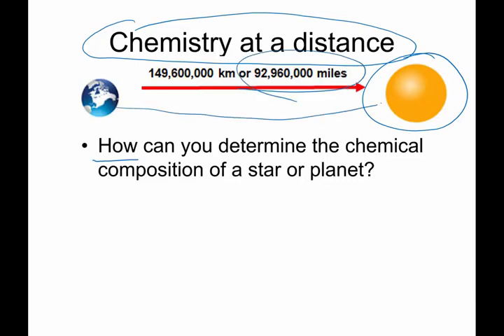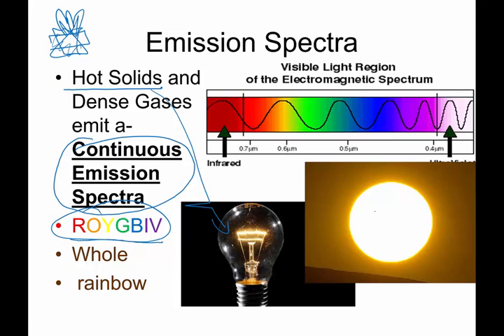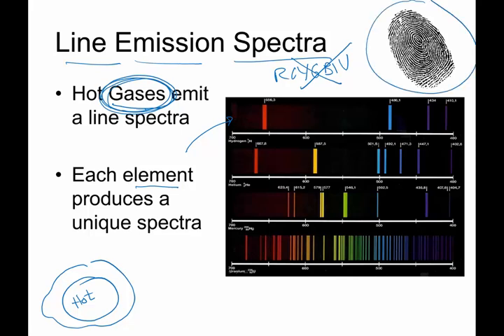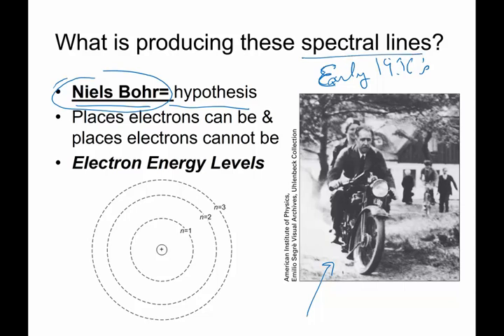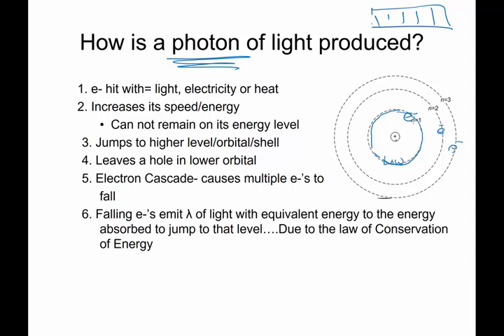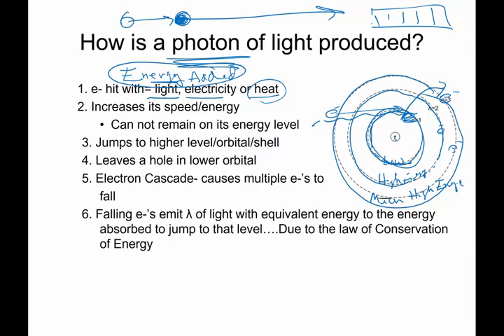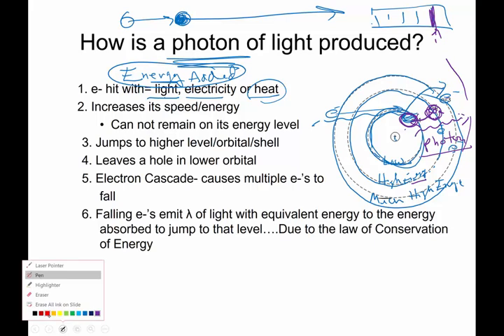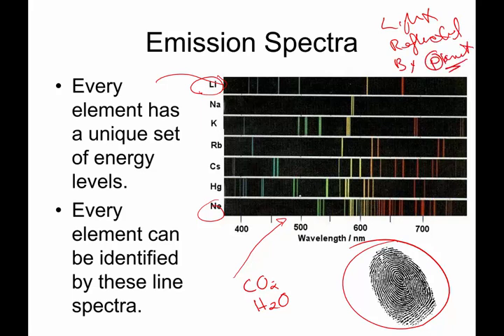2 5 Chemistry at a Distance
How is the chemical composition of stars determined at a distance?